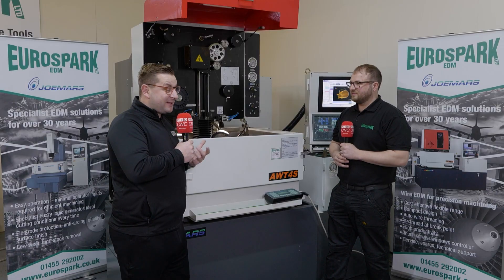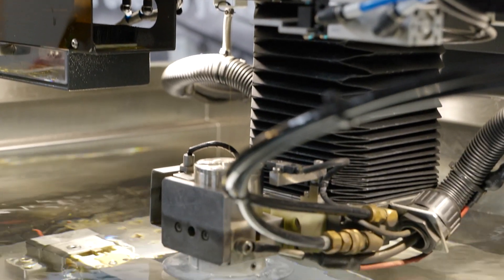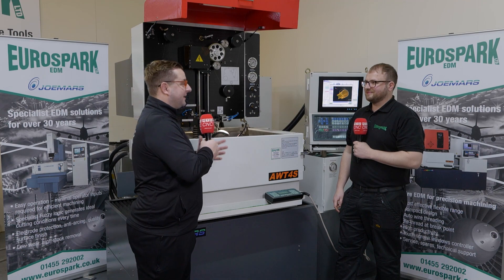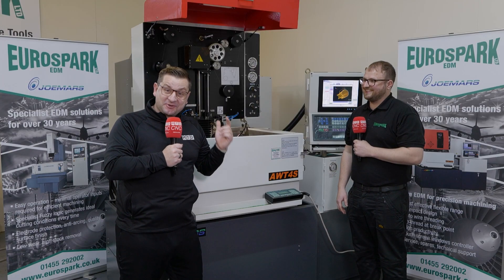The JOEMARS wire EDM from EUROSPARK is one of the easiest machines to program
What is the magic behind wire EDM? Tom Skubala of MTDCNC and Andrew Evans of EUROSPARK discuss the brilliant engineering behind the JOEMARS wire EDM. Opposite to welding, the process works by causing minute sparks for microseconds. Andrew shares how these wire EDMs allow both online and offline programming and are one of the easiest machines to program. Within half a day, people can learn how to use the machine and have it running on the shop floor to make exciting parts! Tom and Andrew discuss some great features of the machine, including automatic wire threading, submerged cutting, and a chilling unit as part of the standard package. But this machine can also do 24-degree taper cuts over 80mm, allowing for more complex parts that have different profiles. It also comes with background features to support optimisation and stop wire breaks. Watch the video for more details.